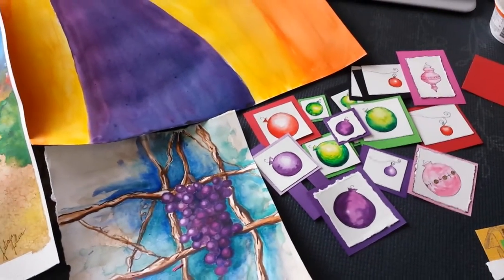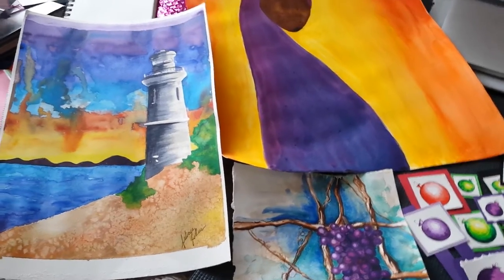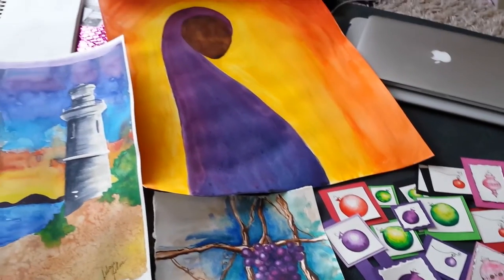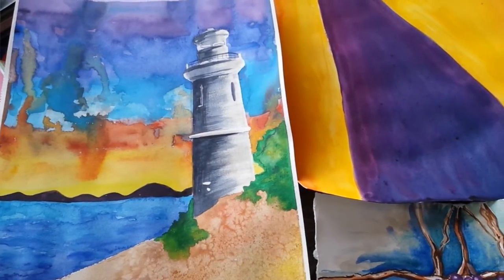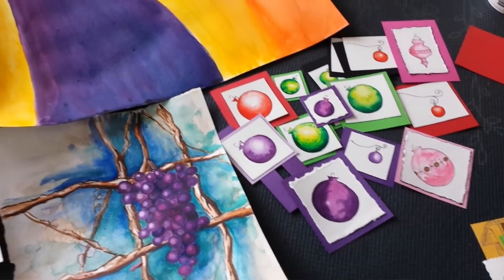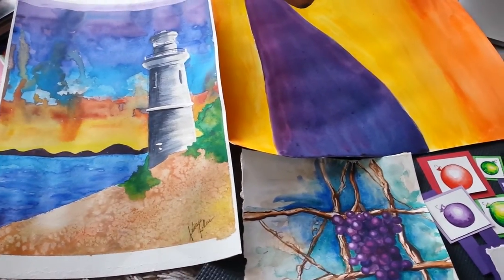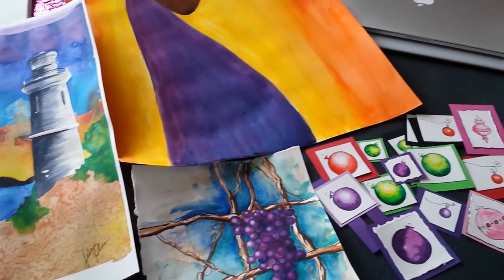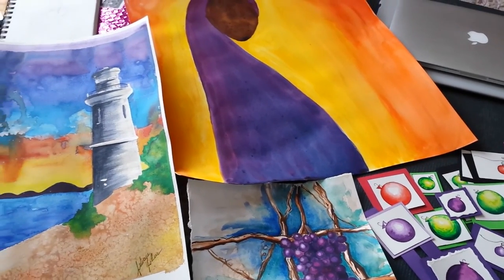How to Find Your Own Art Style and Finding Mine - Studio Tour